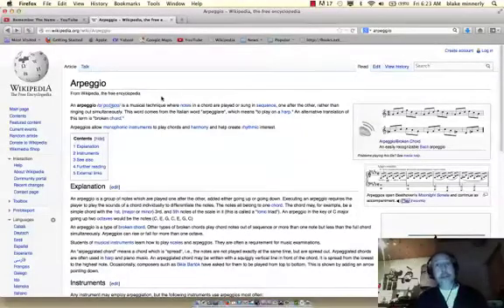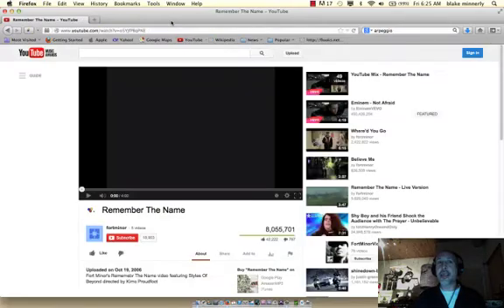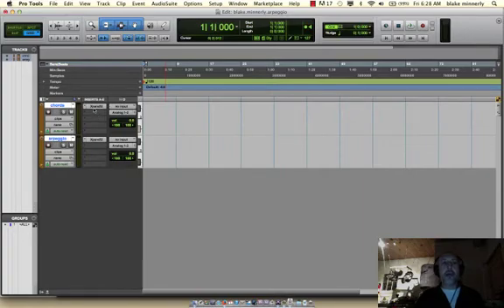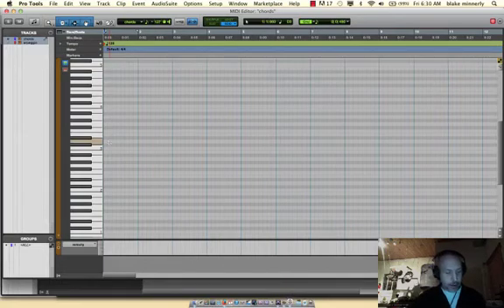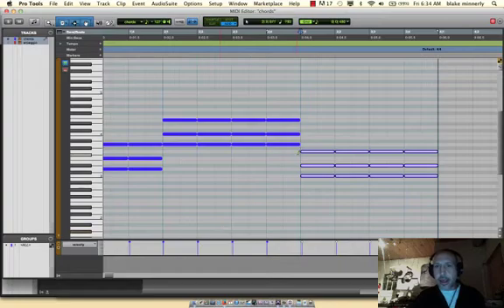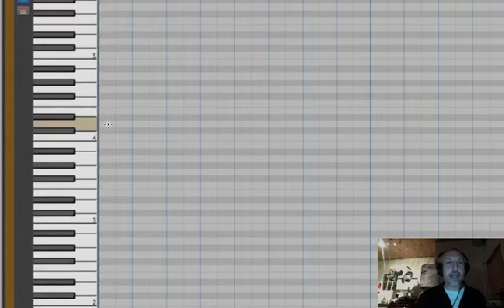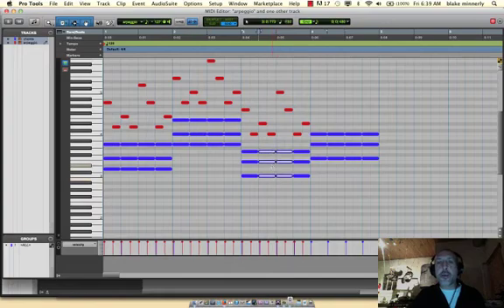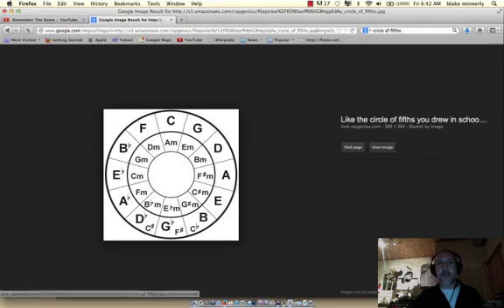arpeggio tutorial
A description of how to create an arpeggio based on a chord progression using protools midi editor.